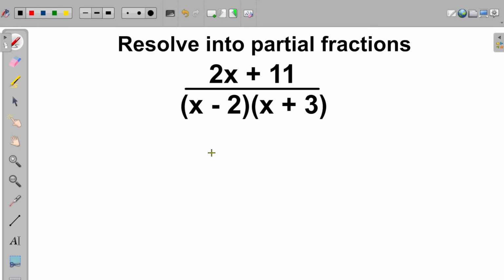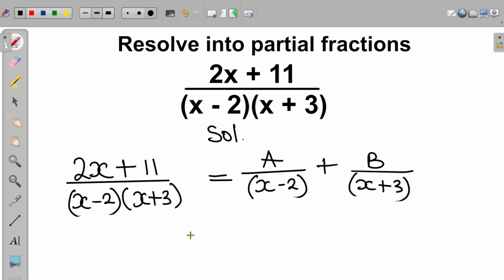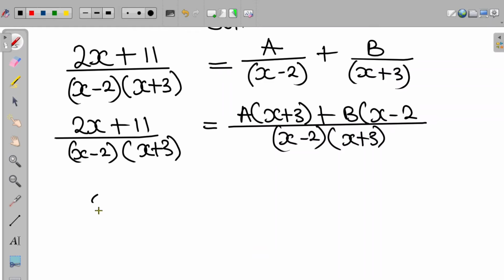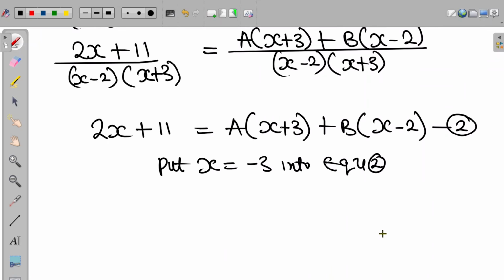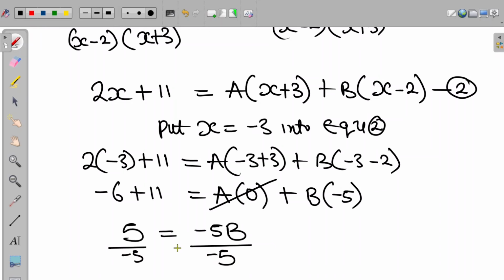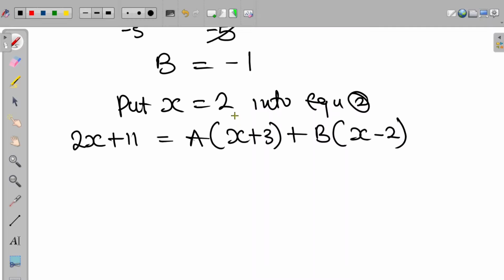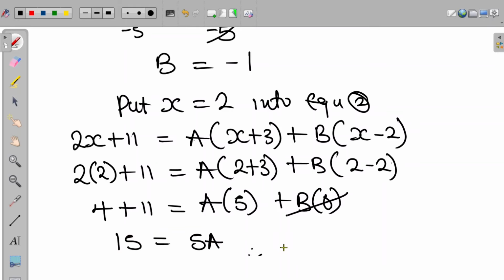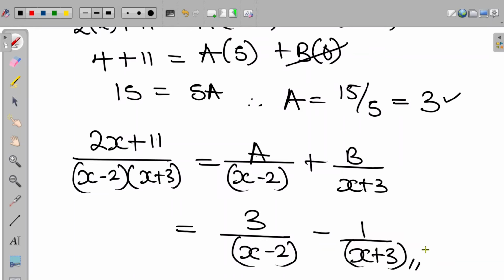Partial Fractions with Linear Denominators Explained | WAEC, IGCSE & University Algebra Made Easy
Are Partial Fractions with Linear Denominators giving you trouble? 🤔
In this clear, step-by-step algebra tutorial, we break down everything you need to know about partial fraction decomposition when the denominator is made up of linear factors. Whether you’re preparing for WAEC, IGCSE, or University-level algebra, this lesson will help you understand how to split complex rational expressions into simpler, easy-to-handle parts.

You’ll learn:
✅ What linear denominators mean in partial fractions
✅ How to correctly set up and express algebraic fractions in partial form
✅ The difference between proper and improper fractions in decomposition
✅ Step-by-step methods to find the constants (A, B, C...) accurately
✅ How to apply this to WAEC and IGCSE past questions with full worked examples

By the end of this video, you’ll be confident in solving partial fraction problems with linear denominators, a foundational skill that prepares you for more advanced topics like factorisable and non-factorisable quadratics.

💬 Which part of Partial Fractions do you find easier — Linear Denominators or Quadratic Denominators?
Drop your answer below 👇 and let’s learn together!

Welcome to Radiant Minds Academy, where mathematics becomes clear, visual, and meaningful.
We specialize in Algebra, Calculus, Trigonometry, and Exam Problem Solving for WAEC, IGCSE, and University students.
Our goal is simple — to help you learn with confidence, understand deeply, and excel effortlessly.